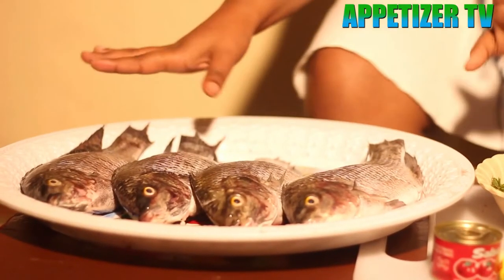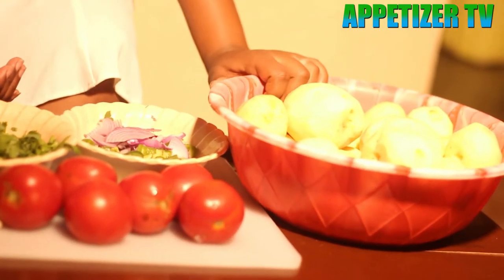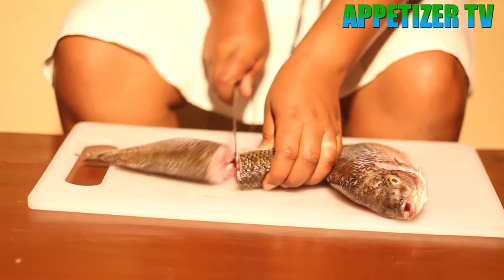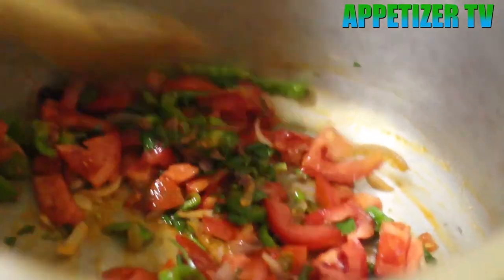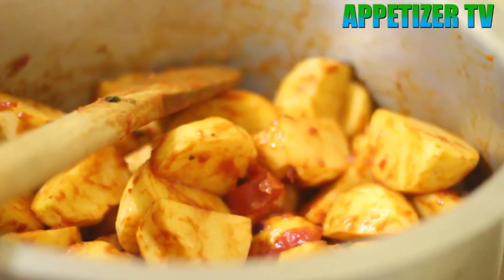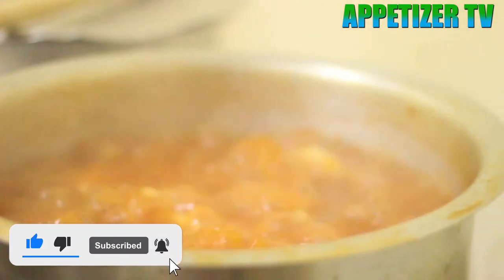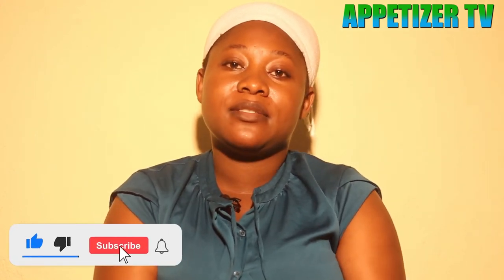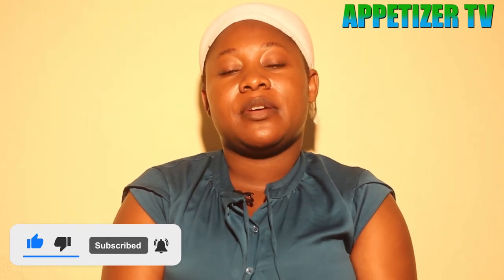Teka Agatogo k'Ifi n'ibirayi Biryoshye/Boiled Fish and Irish Potatoes